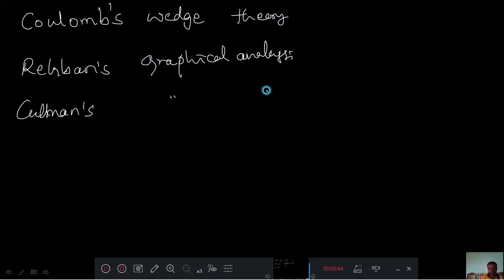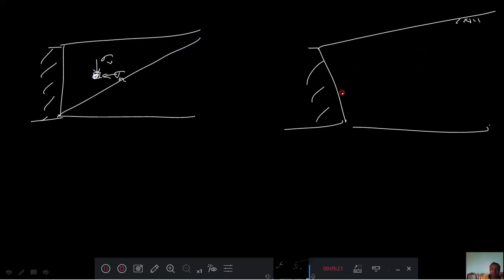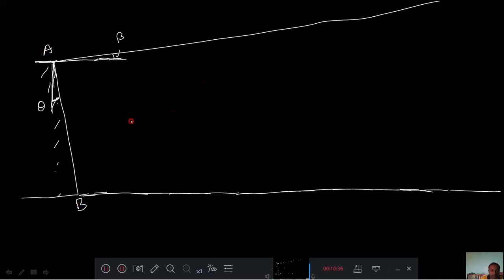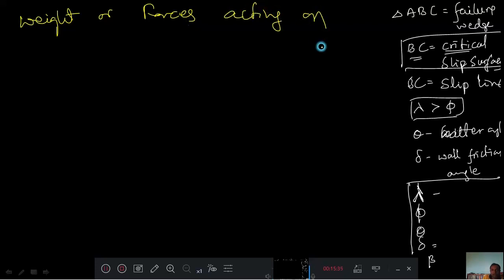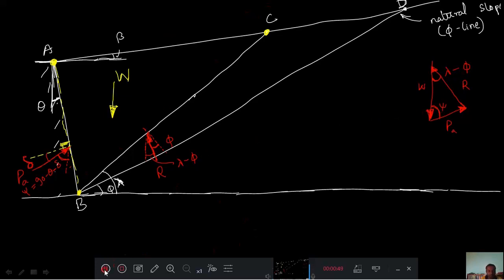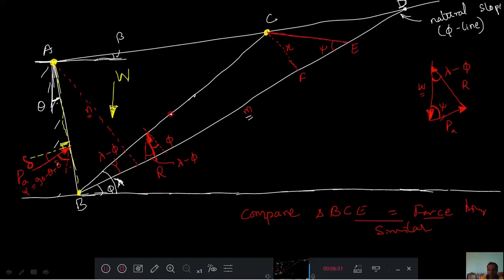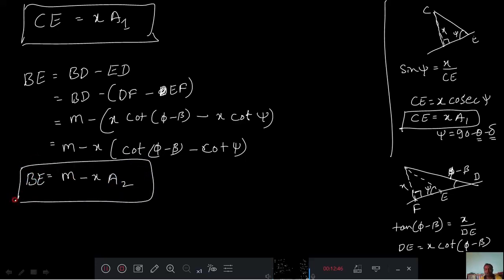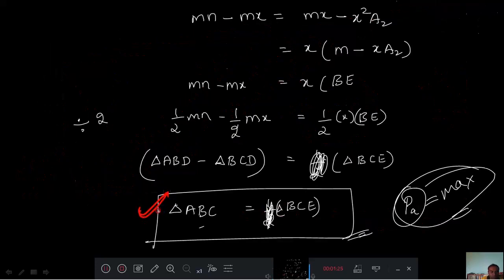3.1.6 Lateral Earth Pressure: Coulomb's Wedge theory